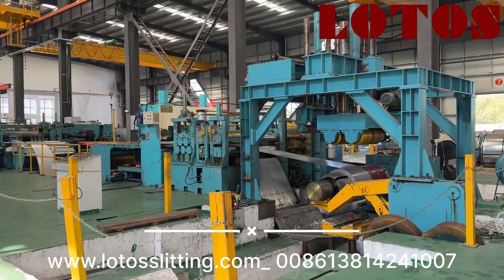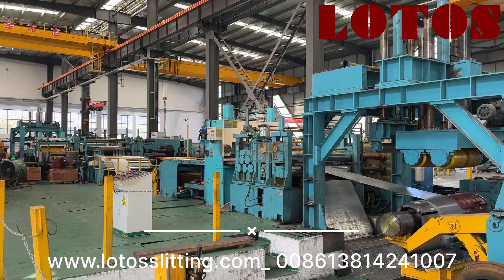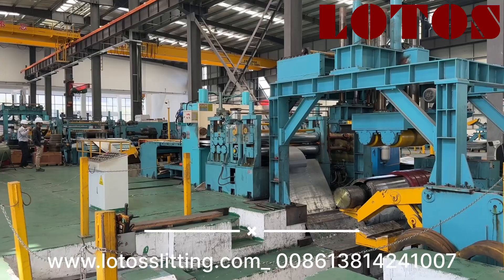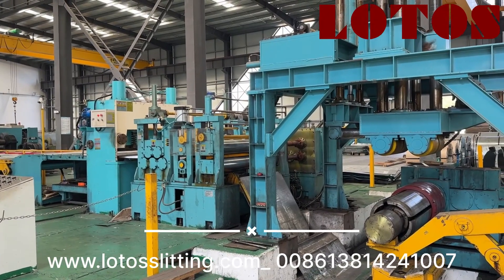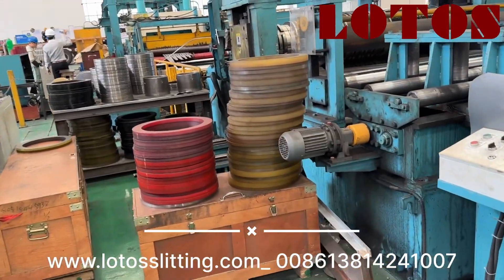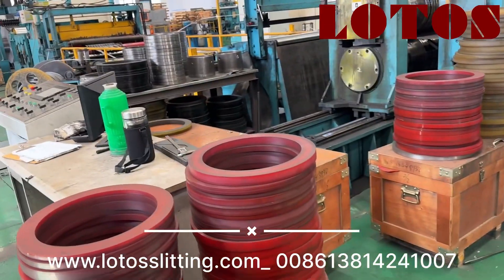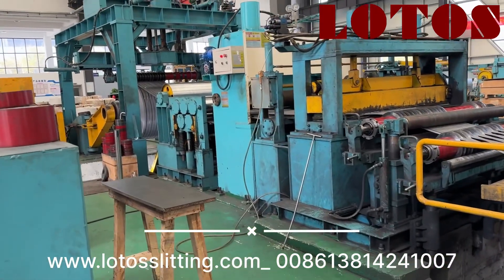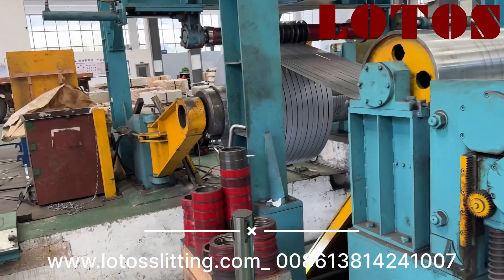8mmX1650mm Heavy-duty Slitting Line | Heavy Gauge Slitting Machine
8mmX1650mm Heavy-duty Slitting Line

In this video, we’ll explore the features, capabilities, and applications of this powerful machine designed for high-precision metal processing.

This slitting line can handle metal coils up to 8mm thick and 1650mm wide, cutting them into narrower strips with high accuracy and efficiency. We’ll walk you through its main components, including the decoiler, slitter head, tension stand, and recoiler, explaining how each part contributes to a smooth and precise slitting process.